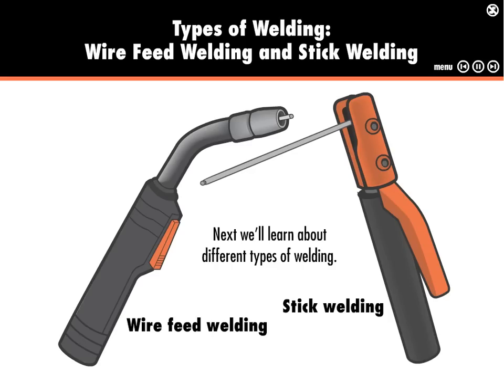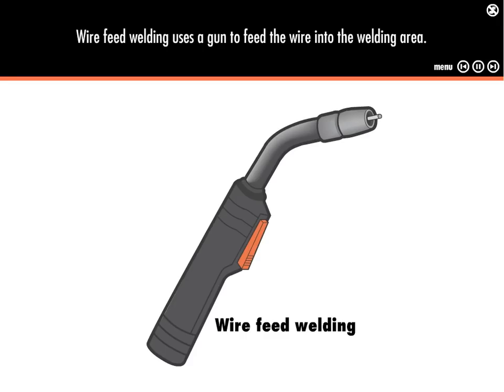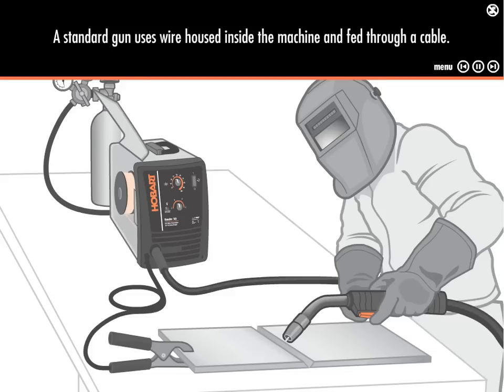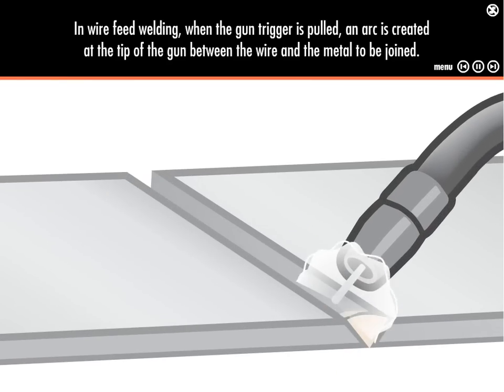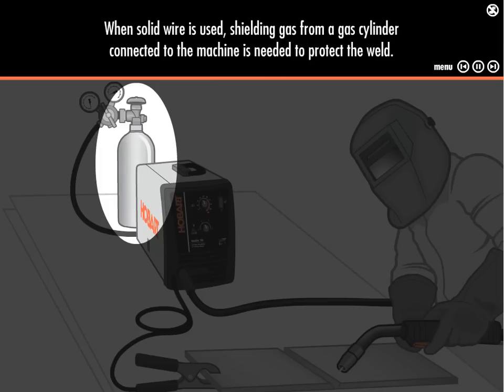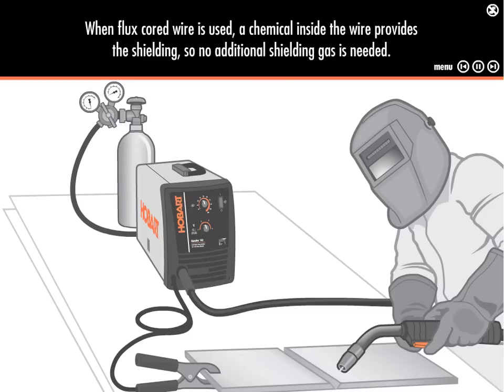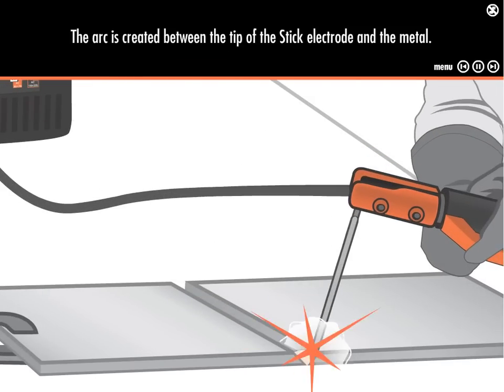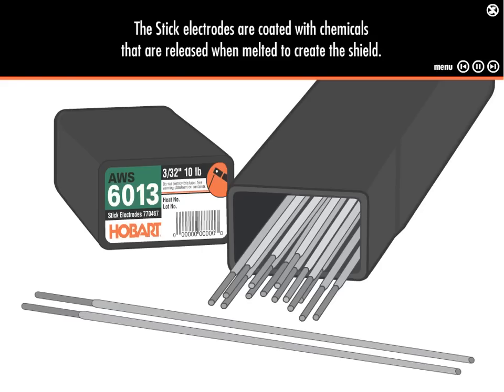Types of Welding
Hobart Welders "Types of Welding" Training Video.